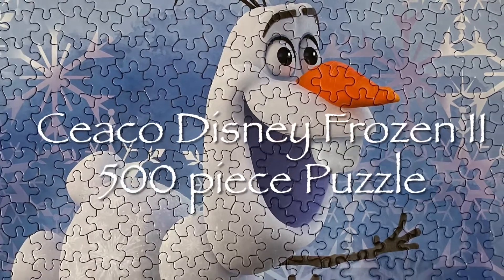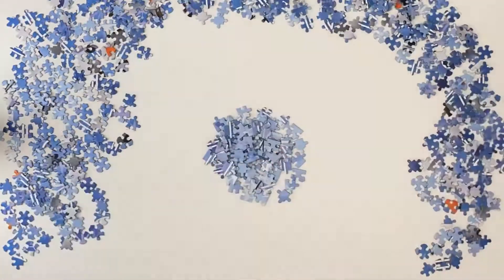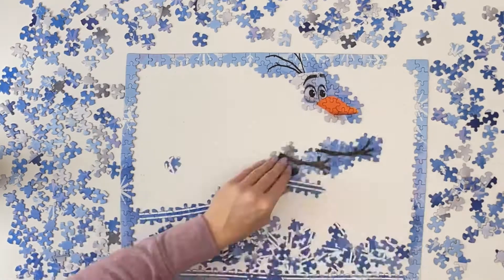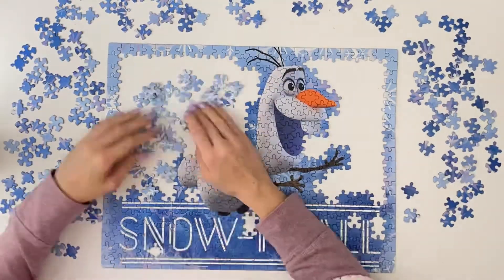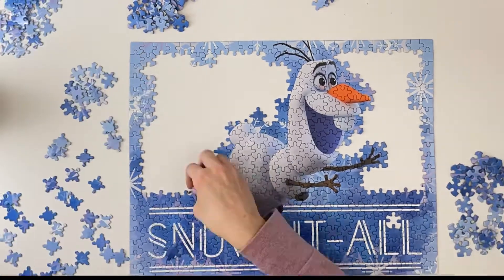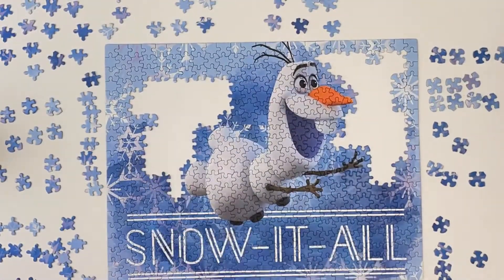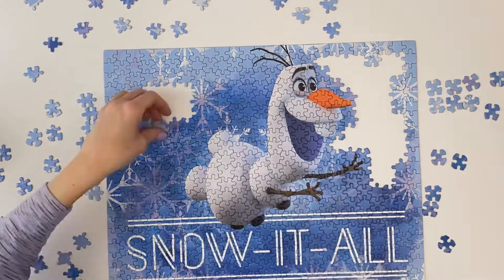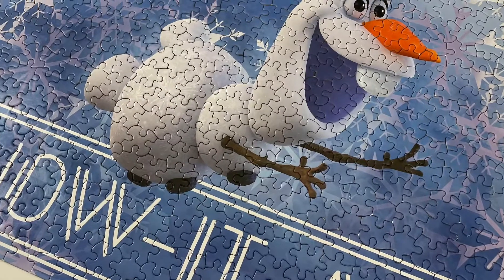Jigsaw Puzzle Time-lapse Ceaco Frozen 2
Enjoy this time lapse video of the Ceaco Disney Frozen 11 Puzzle - Olaf 500 piece puzzle.